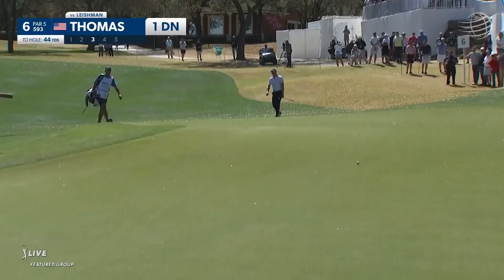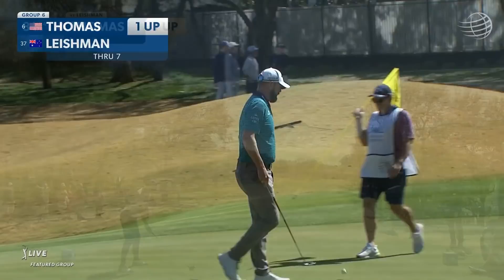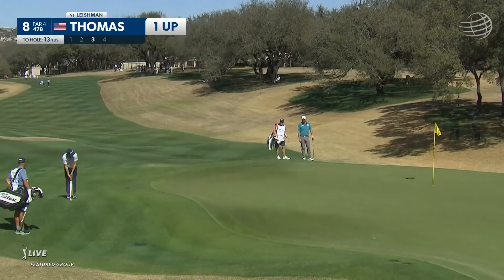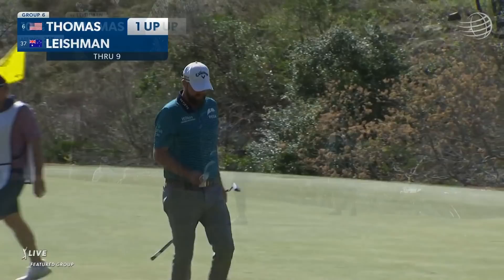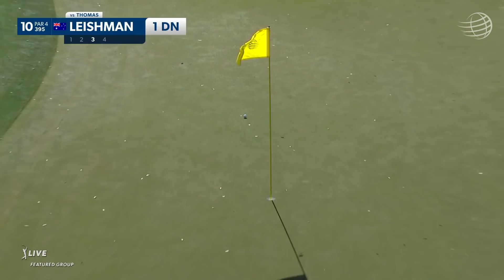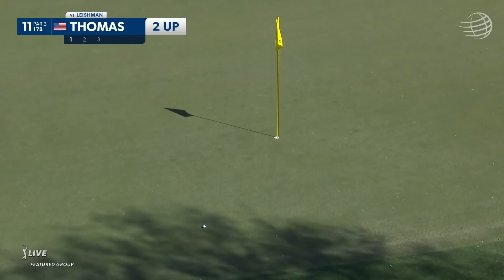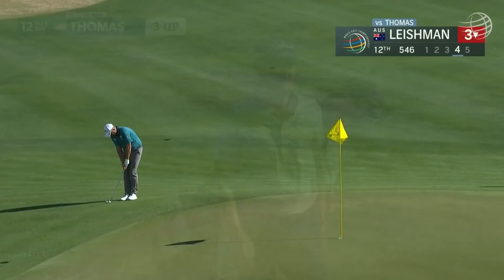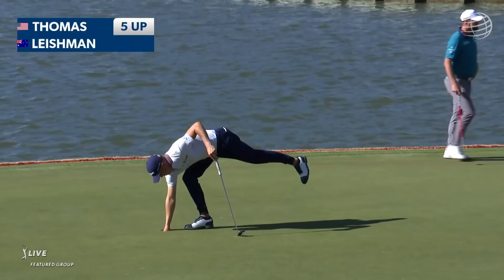Highlights | Justin Thomas vs. Marc Leishman | Round 2 | WGC-Dell Match Play | 2022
In the second round of the 2022 World Golf Championships-Dell Technologies Match Play, Justin Thomas defeated Marc Leishman 5 & 4.

The PGA TOUR heads to Austin, Texas for the only match play event on the calendar. 2021 winner Billy Horschel will return to Austin Country Club hoping to become the first player to defend the match play title since Tiger Woods in 2004, after beating 2022 Arnold Palmer Invitational winner Scottie Scheffler in last year’s final. The World Golf Championships - Dell Technologies Match Play also marks the return of 2020 U.S. Open winner Bryson DeChambeau, who hasn’t played since The Farmers Insurance Open in January due to a wrist injury. The top five players in the world including Jon Rahn, Collin Morikawa, Viktor Hovland, Patrick Cantlay and Scottie Scheffler will all enter the 64-man field which will be split into 16 groups of four players for round-robin play. After round-robin play concludes, the player with the highest amount of points from each group will move onto single-elimination play, where the matches will continue until a champion is crowned.